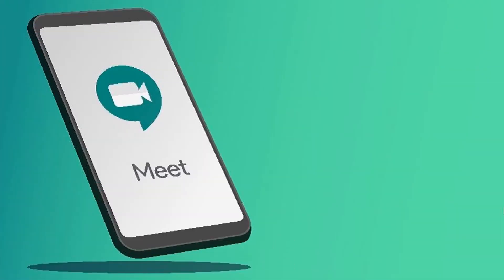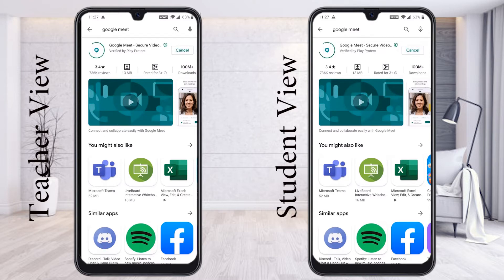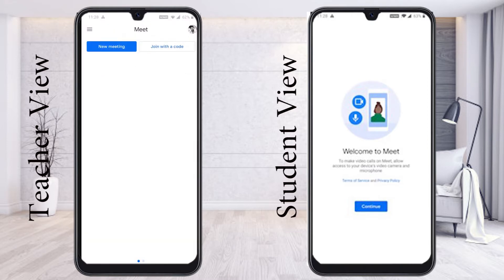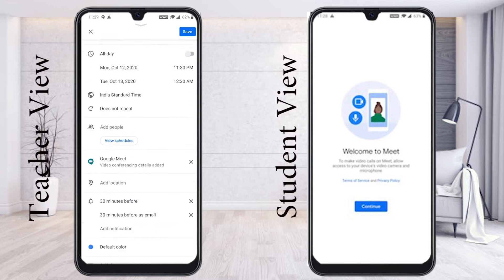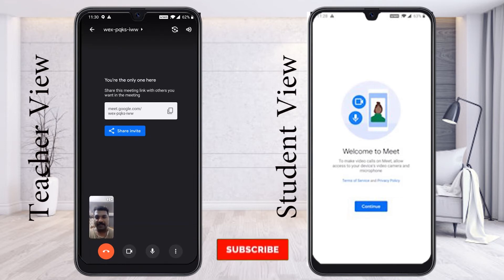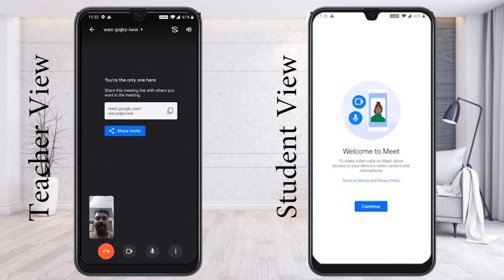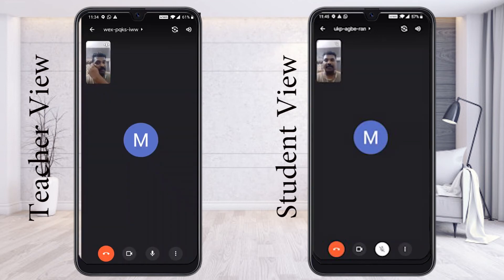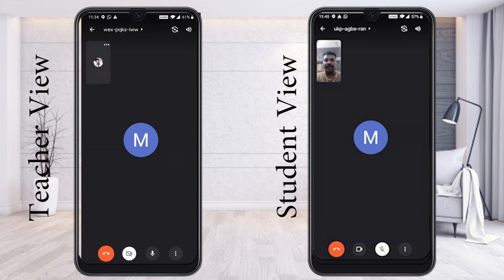How to use New Version of Google Meet Teacher & Students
This video will help how to use New Version of Google Meet Teacher & Students using mobile. Google meet mobile updated latest version you will see the updates in this video

3) How To Auto Admit Participants In Google Meet | Auto Admit Google Meet Desktop and Mobile

6) How to use Visual Effects on Google Meet | How to Change background for google Meet

9) How to Lock Google Meet Room | How to Make Waiting Room in Google Meet for Online Class

10 ) How Teacher Can Delete Class on Google Classroom | How Teacher Can Remove Students Google Classroom